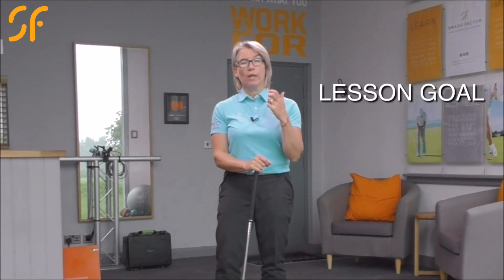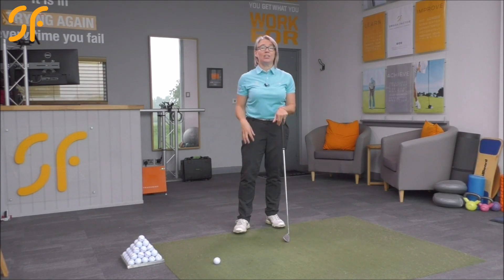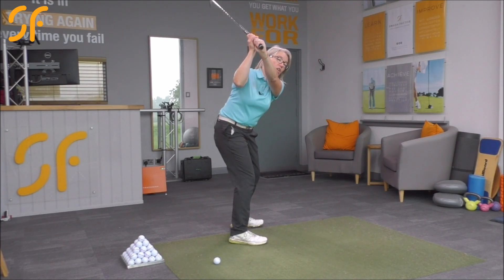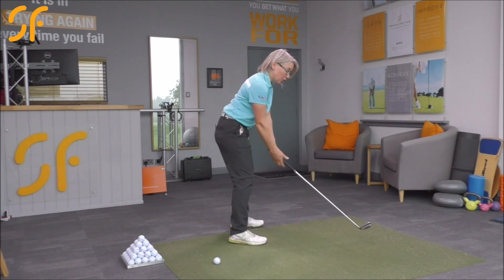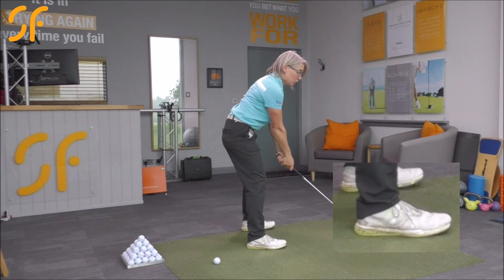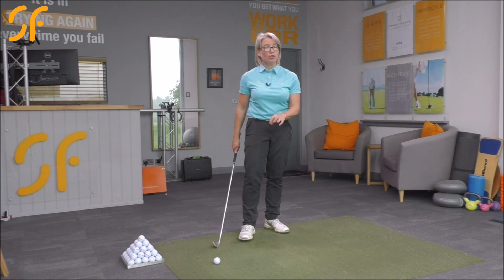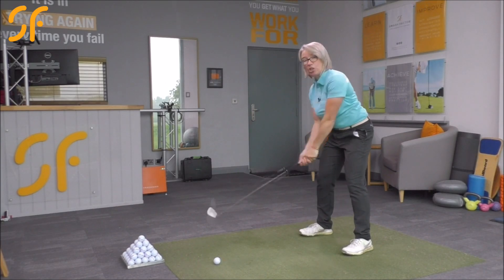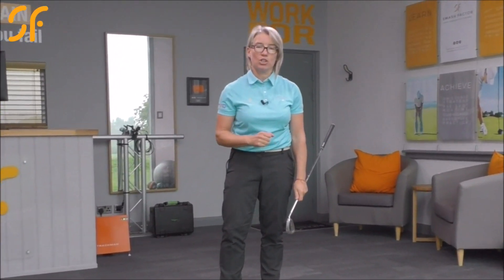Hit the golf ball FURTHER by making a better back swing turn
Every golfer wants to hit the golf ball further. We all want more distance with our golf shots, so in this video we look at how to create a better back swing turn in a way you may not have considered before. Making a better rotation in your back swing will allow you to create a larger swing arc and generate more speed and power through impact, producing longer golf shots.